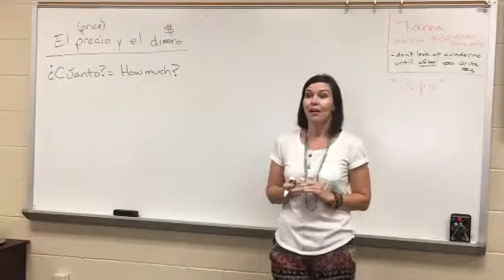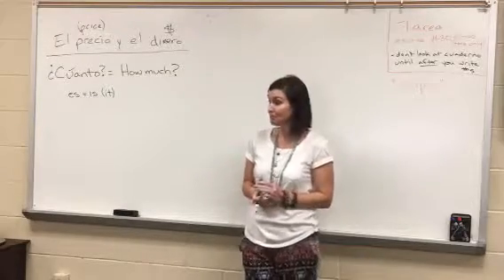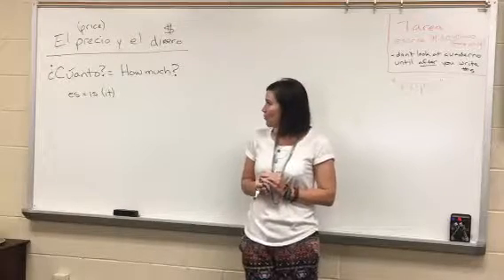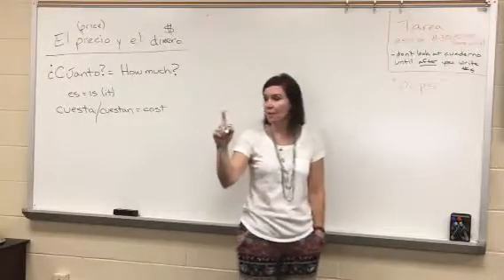Spanish with Señora Stults- El precio y el dinero